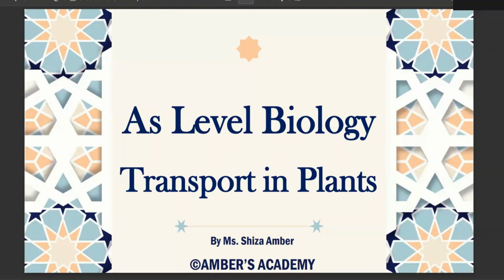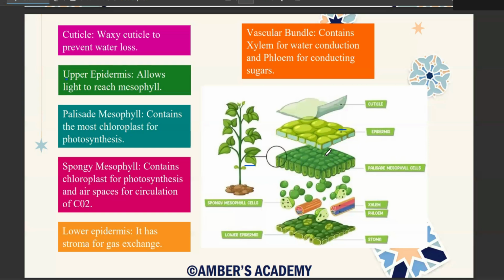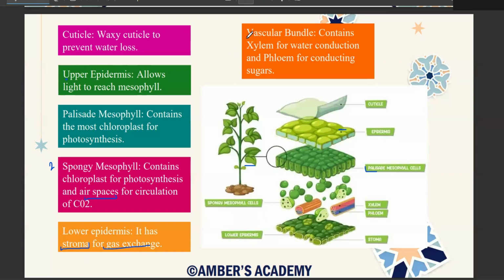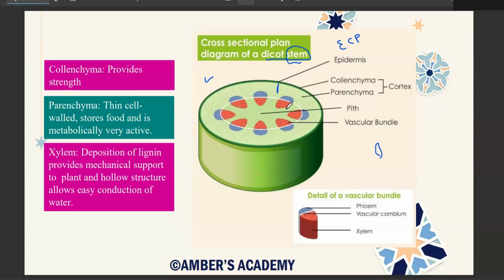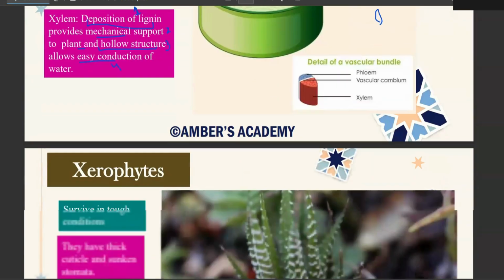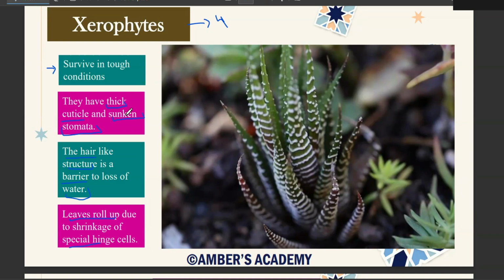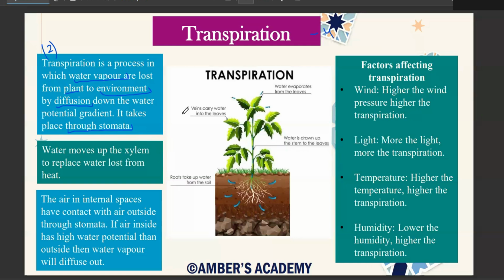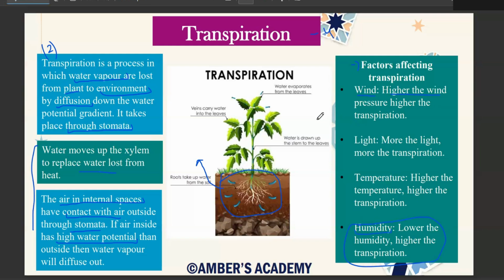Transport in Plants (Part 1) Explained | AS Level Biology (Cambridge 9700)